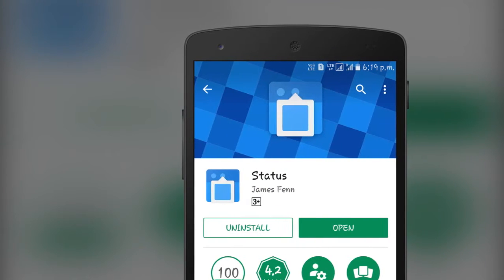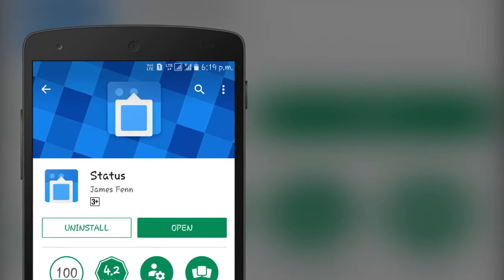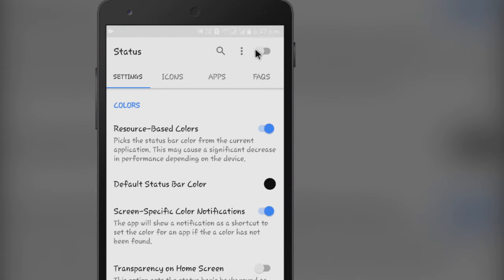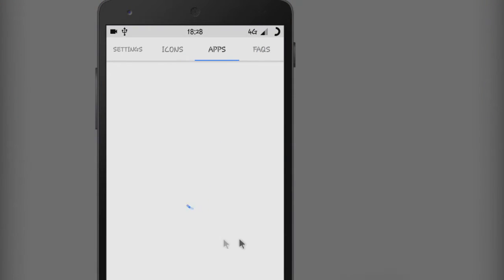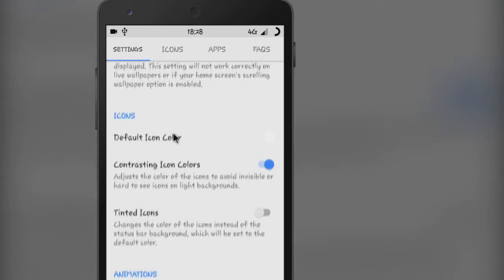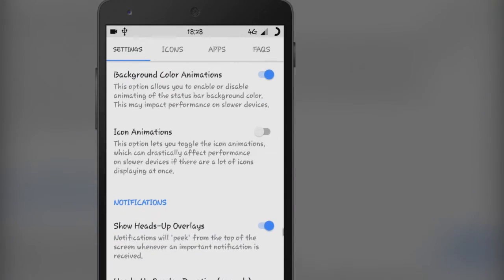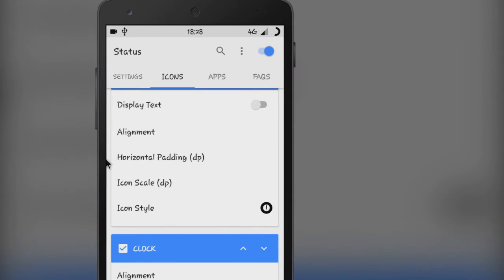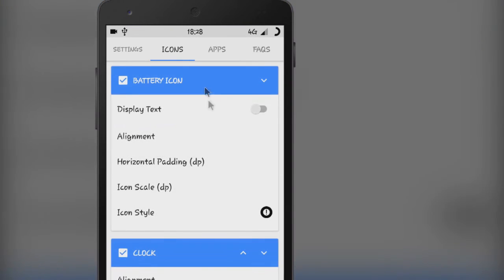Customize Android Status Bar [NO ROOT]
In this video i will be showing you how to customize your status bar without root.